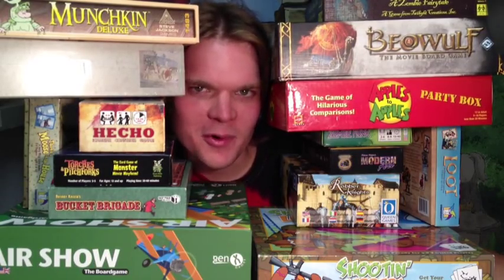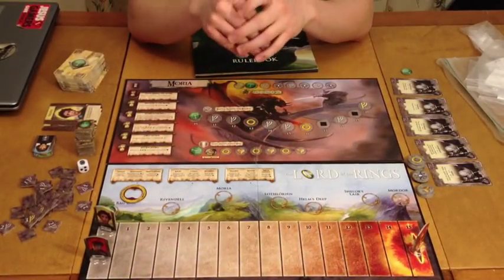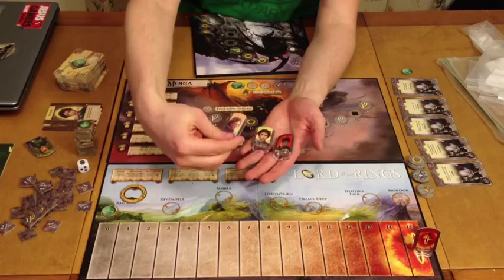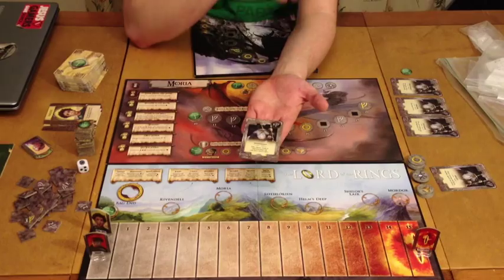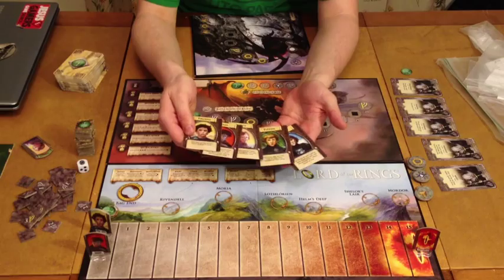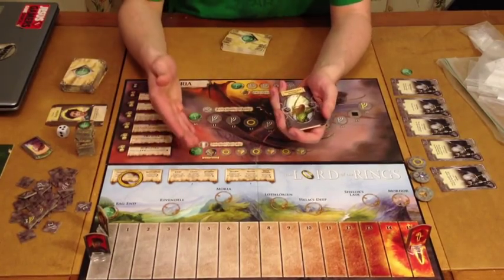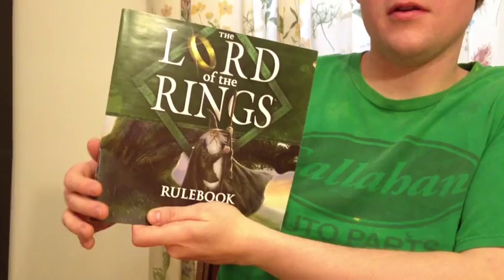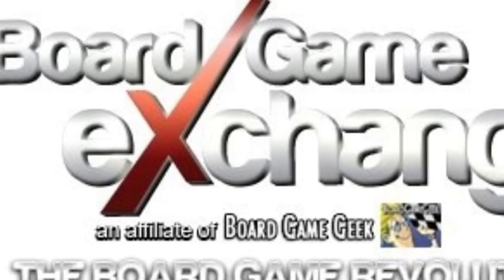The Lord Of The Rings Review - Bower's Game Corner #39 *Co-operative Board Game Of The Books*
From The Publisher: This game should not be confused with Reiner Knizia's children's game (Lord of the Rings) with the same title, or with his very different two-player Lord of the Rings: The Confrontation.

Lord of the Rings is a co-operative game where the object is to destroy the Ring while surviving the corrupting influence of Sauron. Each player plays one of the Hobbits in the fellowship, each of which has a unique power. The game is played on a number of boards: the Master board indicates both the physical progress of the fellowship across Middle Earth and the corrupting influence of Sauron on the hobbits, and a number of scenario boards which detail the events and adventures of particular locations. Progression across the boards is determined by playing cards (many of which represent the characters and items of Middle Earth), and the effects of corruption are represented by a special die. The game is lost if the ring-bearer is overcome by Sauron, or won if the ring is destroyed by throwing it into the volcanic fires of Mount Doom.

Lord of the Rings - Limited Edition

A special edition limited to 500 copies in the English language and 250 in German published by Sophisticated Games and Kosmos in November 2001. The Limited Edition has a silver 22 carat gold plated ring, pewter Hobbit playing pieces, and a signed and numbered John Howe print. Box signed by Reiner Knizia.

- Less
AWARDS & HONORS
2002 Japan Boardgame Prize Best Japanese Game Nominee
2001 Spiel des Jahres "Literary Game" Winner
2001 International Gamers Awards - General Strategy; Multi-player Nominee